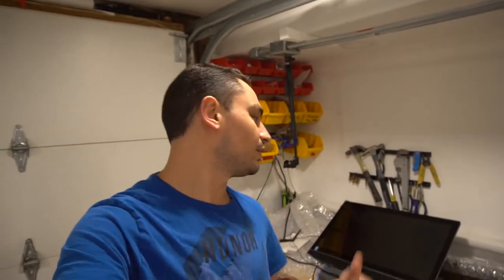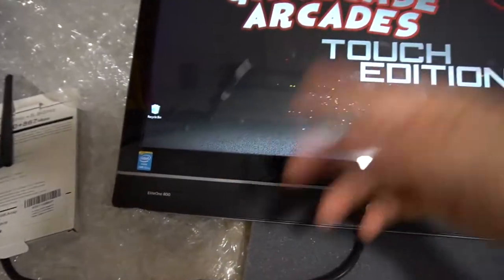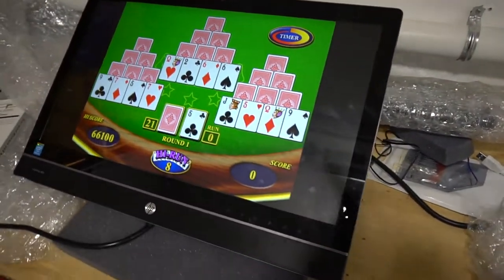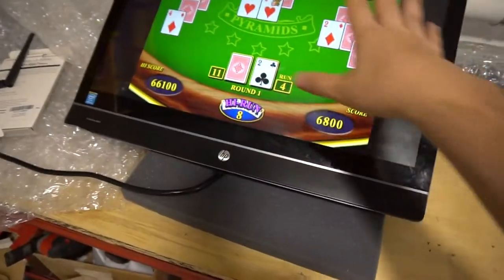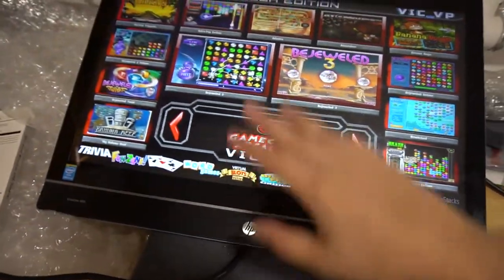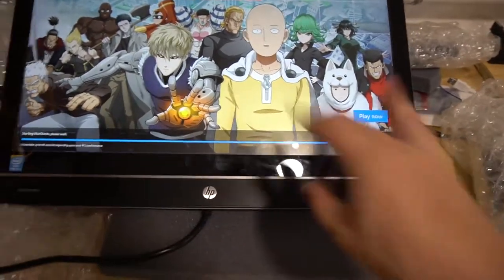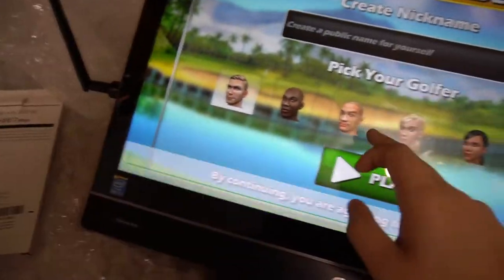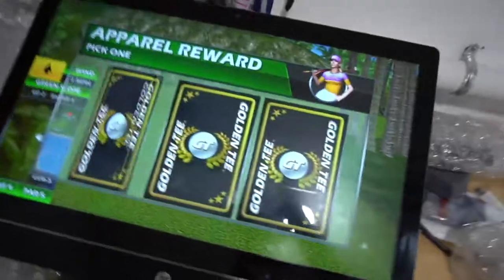Touch Edition - Pandora JukeBox Addon